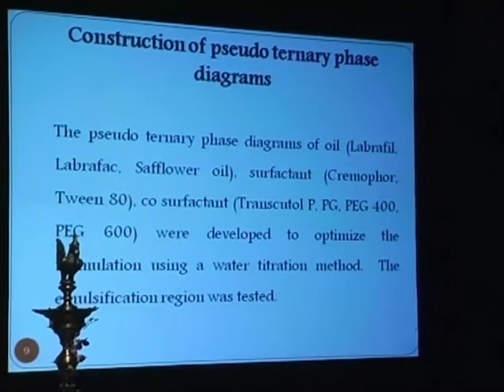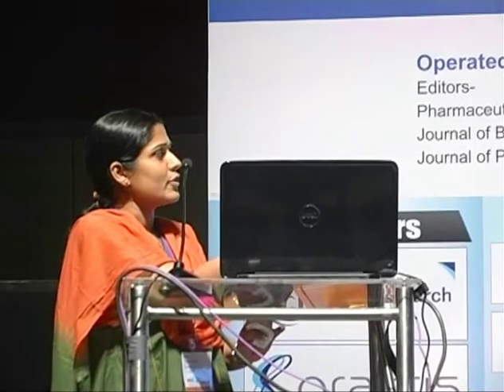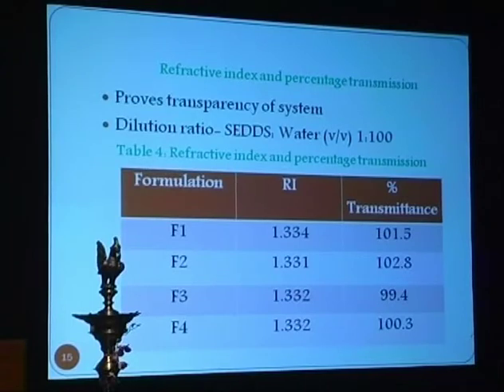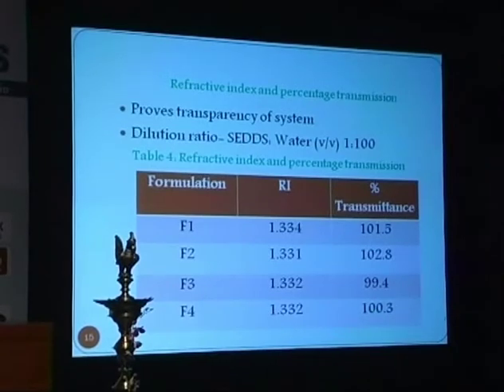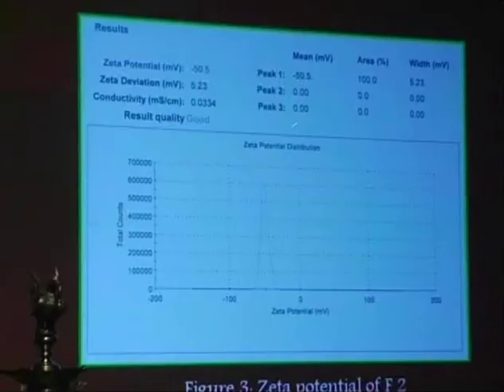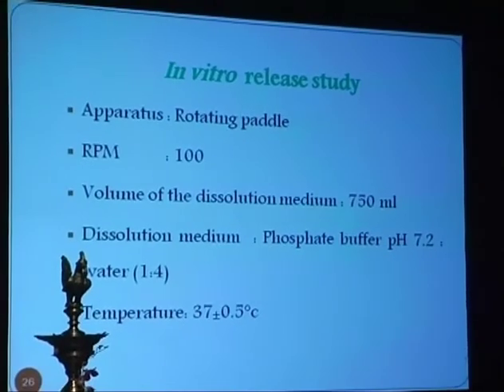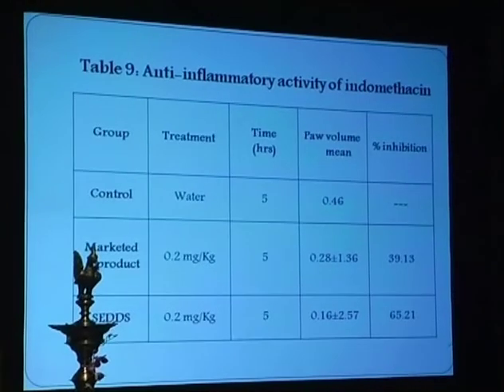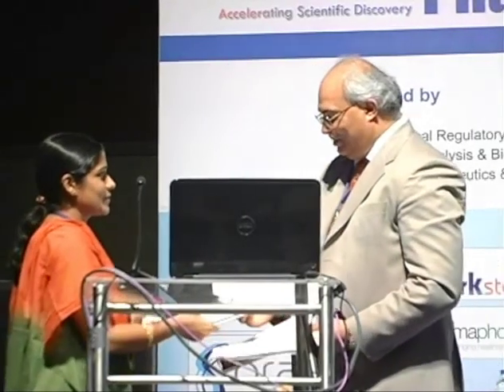Dr. Damineni Saritha Presentation at Pharma -2012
The Pharmaceutical Regulatory Affairs: Open Access is an international, peer-reviewed journal publishing an overview of human research on substance abuse which includes the contents geared towards biowaivers and biosimilars studies.